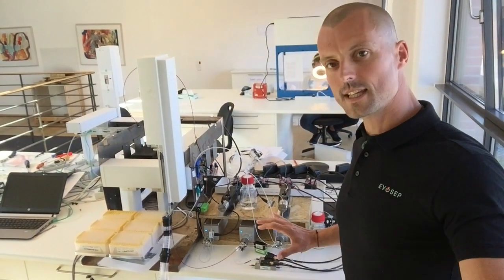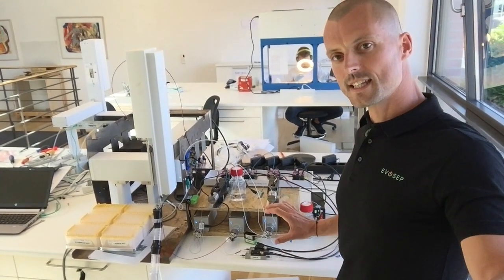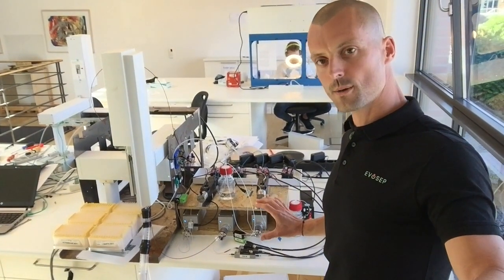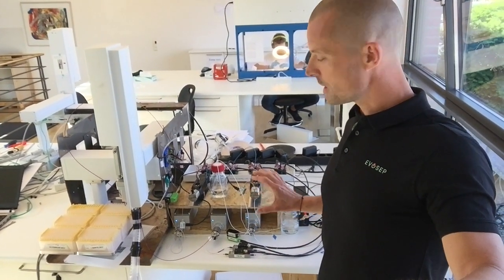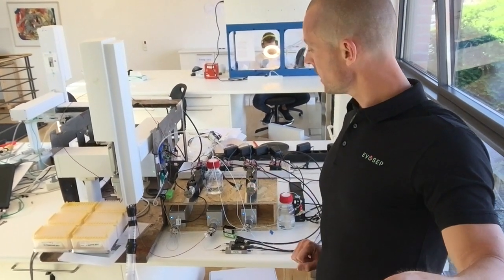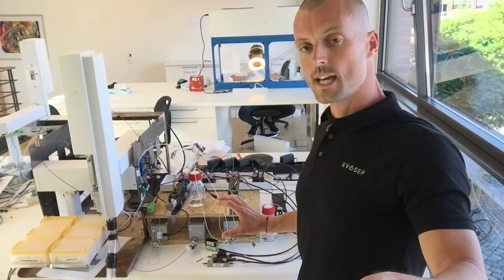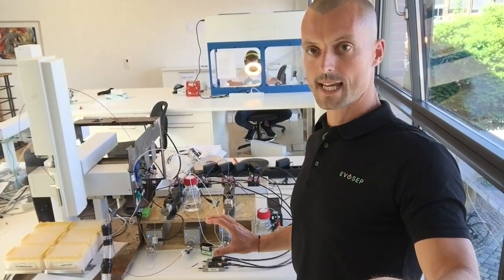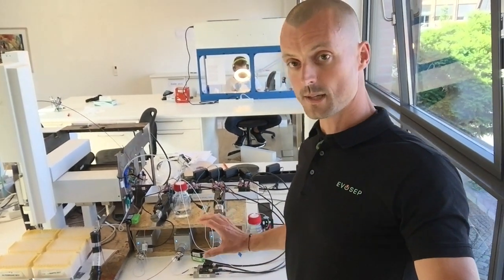The need for speed and robustness - but how do we know?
How we test the lifetime of our individual hardware componants.